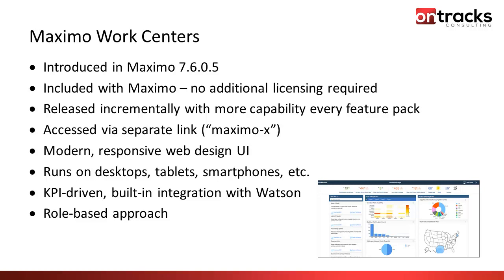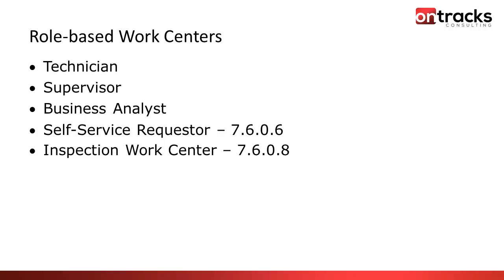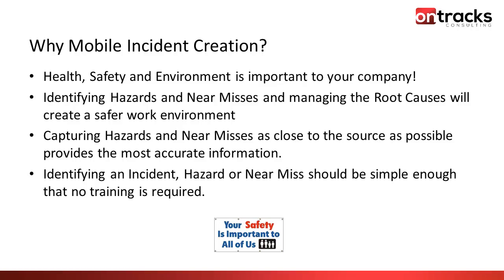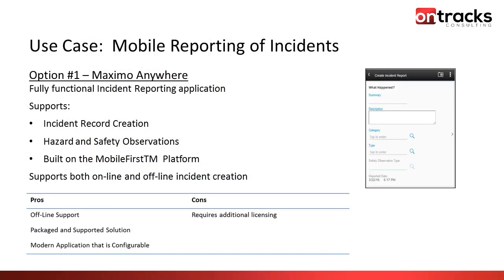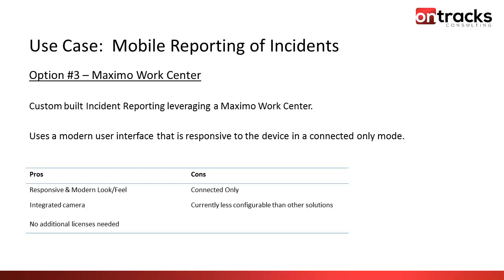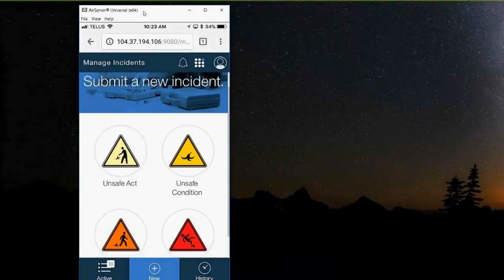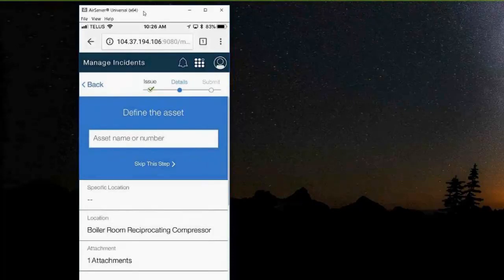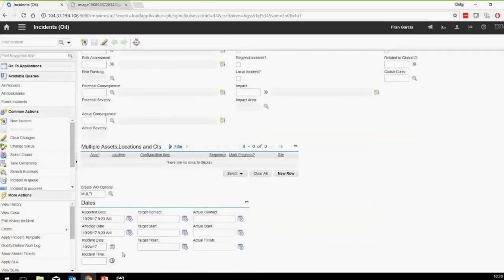How to Report Incidents from a mobile device using Work Centres in IBM Maximo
In this presentation you will learn how to report work incidents from mobile device using IBM Maximo Work Centers